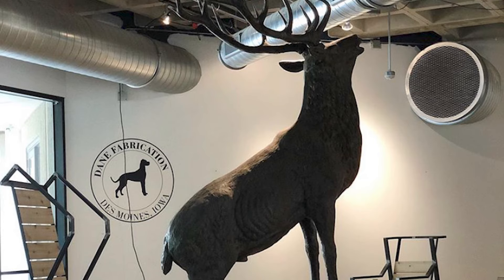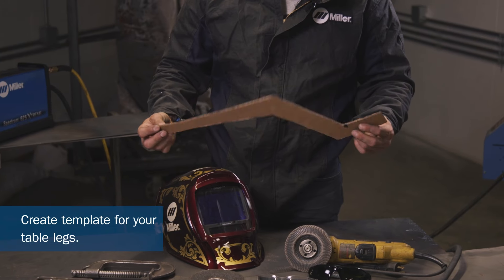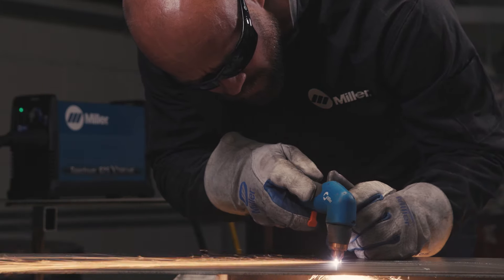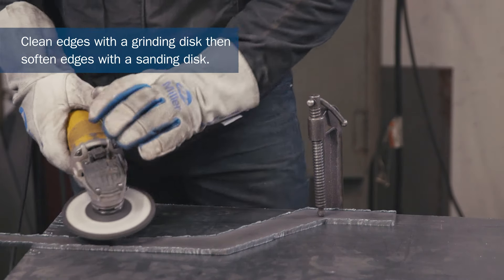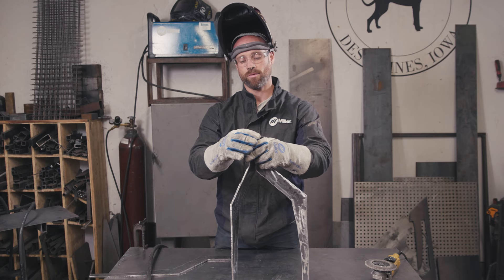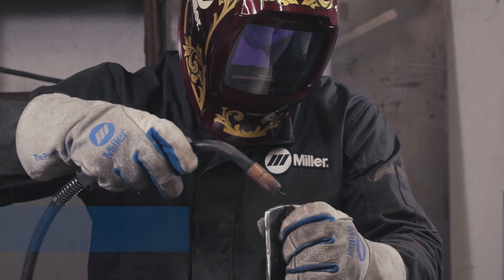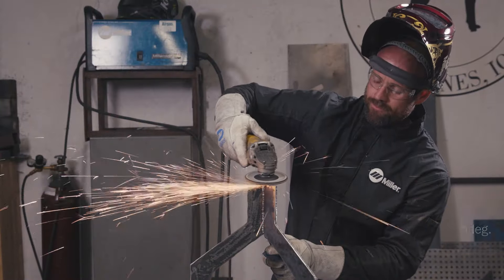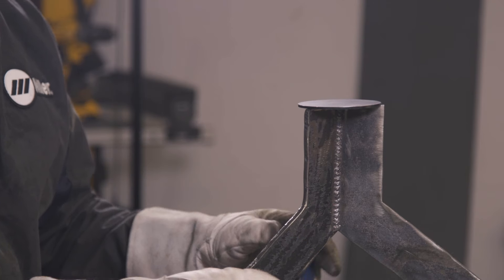DIY Welding Project: Side Table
A DIY side table is a functional welding project that can be an attention-grabber in any space. Follow these steps to create a sculptural side table.

Jason Wilson, owner of Dane Fabrication, explains each step to build this side table with his Millermatic® 211 MIG welder and Spectrum® 625 X-TREME™ plasma cutter.